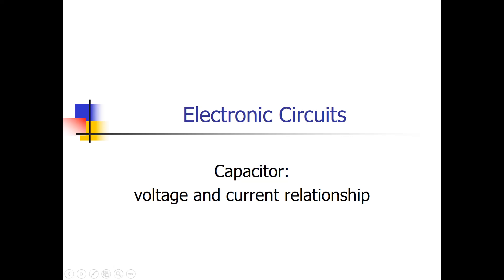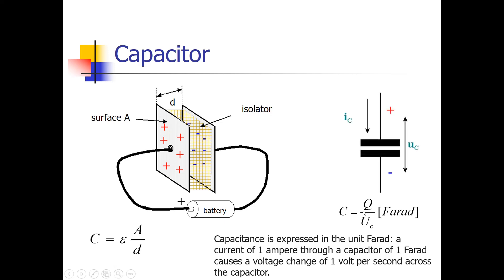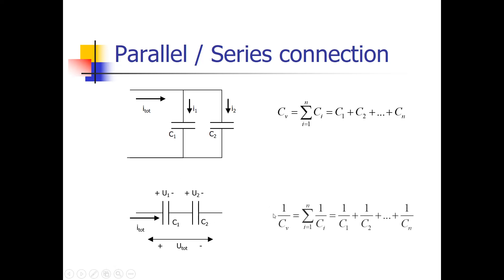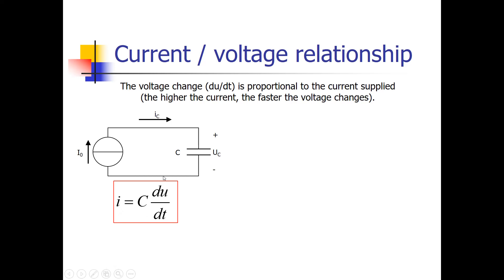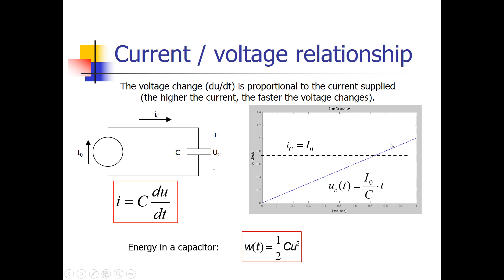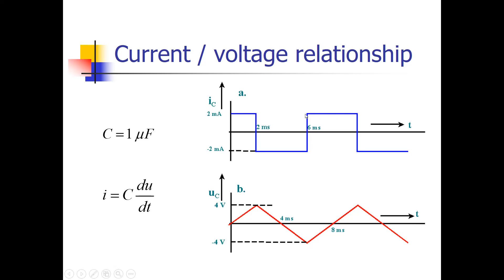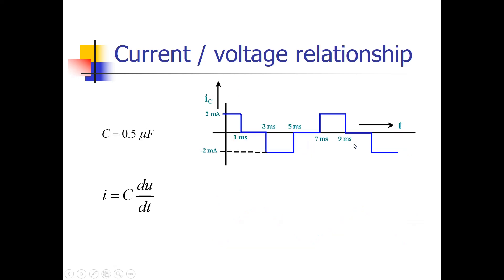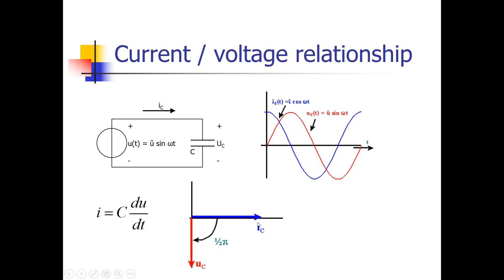Capacitor: basic principles [EN]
This video explains the basics behind the capacitor, especially the relationship between voltage and current.